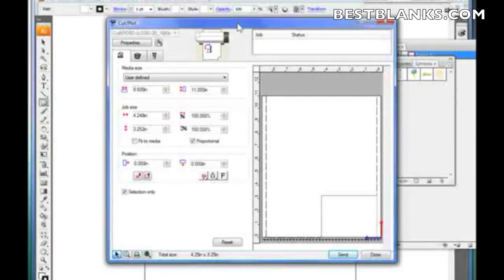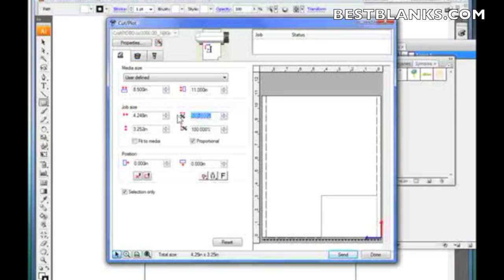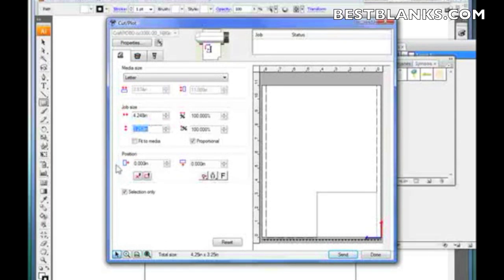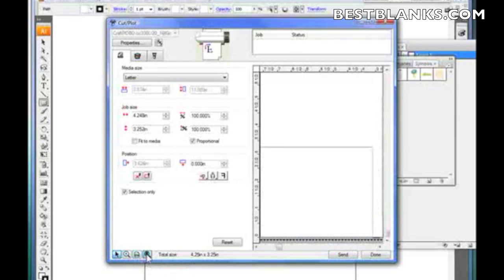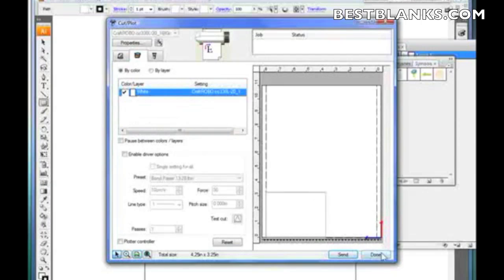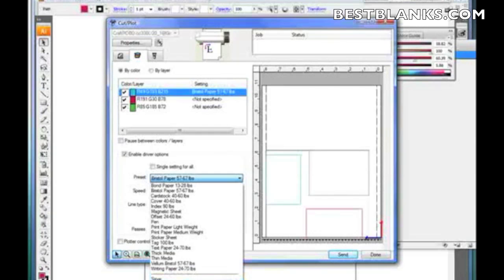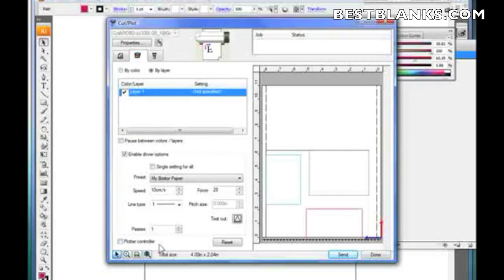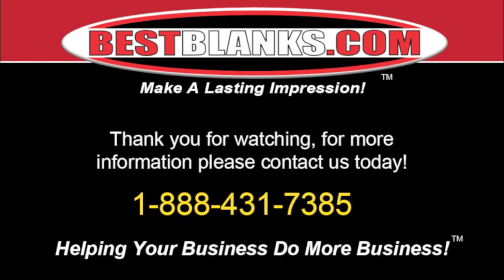How To Install & Use The Basics of Cutting Master 2 - Part 2 of 2 Craft ROBO CC330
for more information on Graphtec vinyl cutters.

Video Tutorial explaining the versatility of Cutting Master 2 plug-in for Adobe Illustrator or CorelDraw; this part features how to set up the options in each of the tabs, how the queue feature works and where to find the software manual. Demonstration is on a PC. Great for crafts, hobby enthusiasts, scrapbookers, scrapbooking, graphic artists and designers.